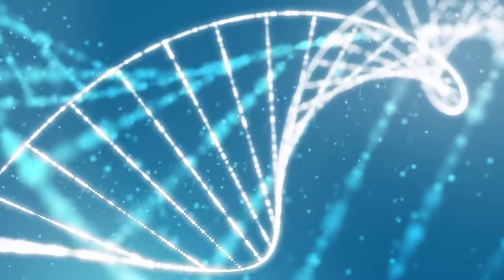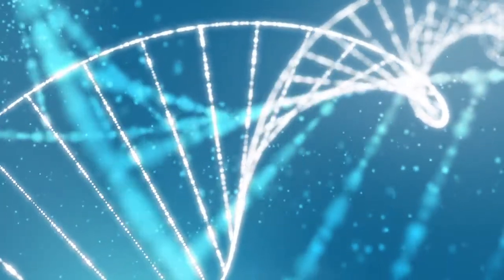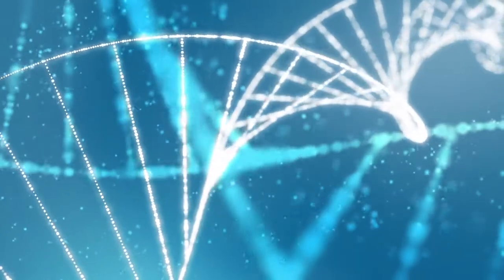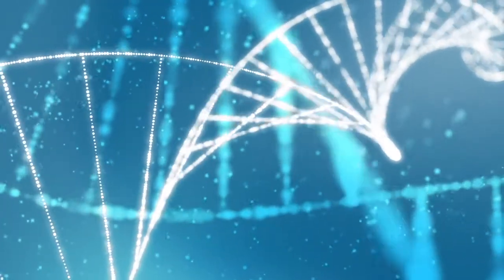Healthy Body Affirmations - Become pain-free & resistant to illness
What your mind believes, it seeks to make true. Listen to these affirmations to convince yourself that you are perfectly healthy - and your mind will heal your body.